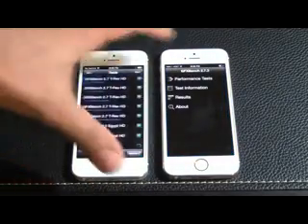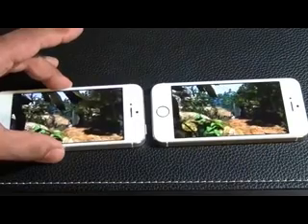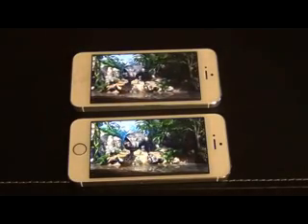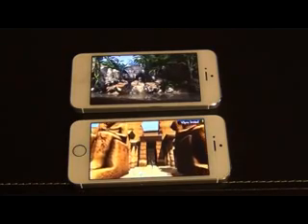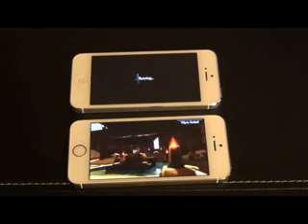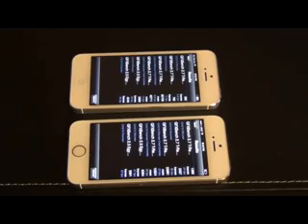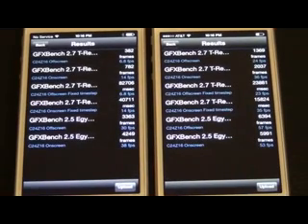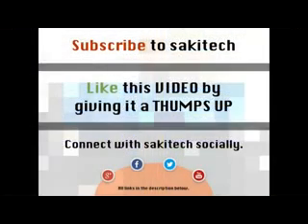Smartphone iPhone 5S vs iPhone 5 Gaming and Graphics Speed Test 2 2014